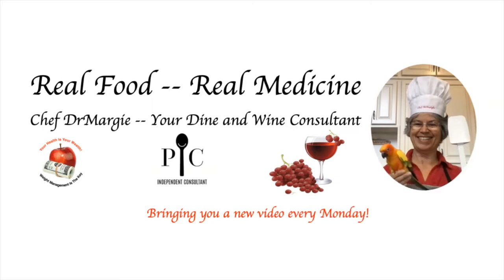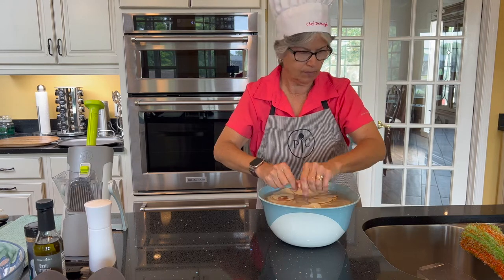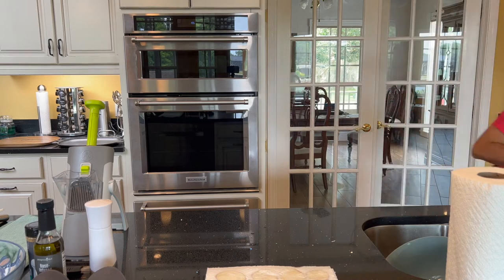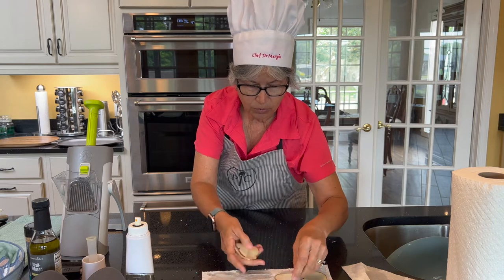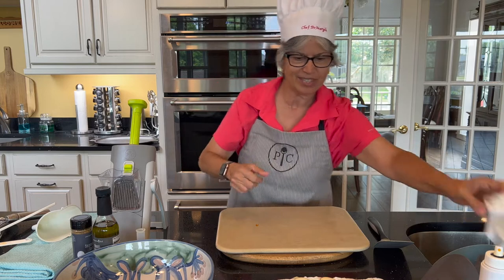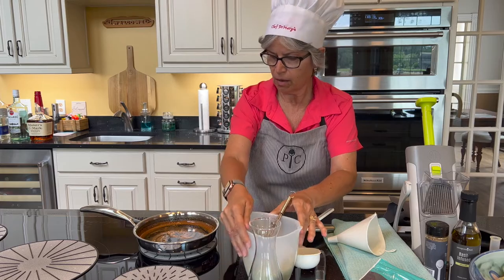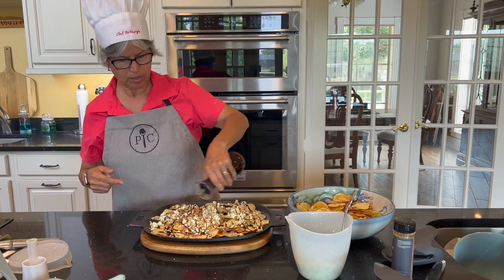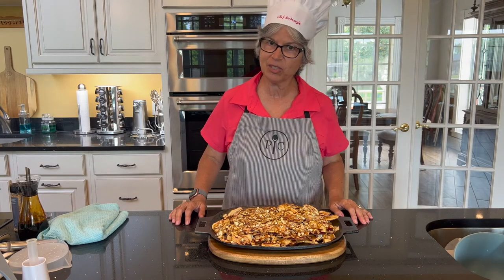Chef DrMargie's Mediterranean Chips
In this video Chef DrMargie demonstrates a potato chip recipe with homemade potato chips. Pampered Chef products used in this recipe are listed below.

Pampered Chef Cast Iron Sizzle Skillet and Wood Trivet

for health tips, meal prep tips, recipes, recipe makeovers, Pampered Chef product info, and more!

JOIN MY TEAM WITH PAMPERED CHEF:
—Host A Virtual Pampered Chef Party:

Timecodes
0:00 Intro.
0:15 Introducing the Pampered Chef Digital Kitchen Scale and its usefulness for accurate recipe calorie counts.
0:42 Introducing the Pampered Chef Rapid-Prep Mandoline, its use, safety features.
1:26 Removing excess starch from potato slices.
2:23 Drying potato slices and offering health reasons for homemade potato chips.
3:12 Introducing the Pampered Chef Rectangle Stone and its use in this recipe.
3:19 Introducing the Pampered Chef Kitchen Spritzer and health reasons to use it.
3:33 Introducing Pampered Chef Basil-Infused Olive Oil.
3:56 Prepping the first batch of slices for the microwave.
4:16 Microwave the potato slices for about 10 minutes.
5:12 Instructions on prepping the balsamic glaze using the Pampered Chef Sauce Whisk and heating in the Pampered Chef 8.5" Stainless Steel Nonstick Skillet.
5:49 Back to working with the potato slices.
6:04 Introducing the Pampered Chef Wood Trivet.
7:24 Prepping the blue cheese crumbles with Pampered Chef Herbs de Provence in the Pampered Chef Silicone Prep Bowl.
8:19 Preheat the oven and transfer the balsamic glaze to the cruet.
8:46 Adding Pampered Chef Seasoning Salt and assembling all the ingredients together on the Pampered Chef Cast Iron Stone Sizzle Skillet.
10:51 Place in the oven for 5 minutes.
11:09 Completed recipe.
11:22 Recipe card with nutrition info.
11:26 Outro.